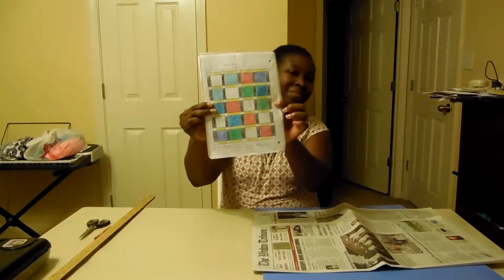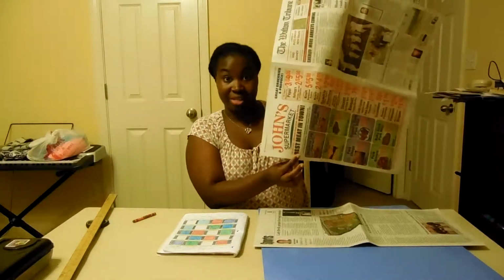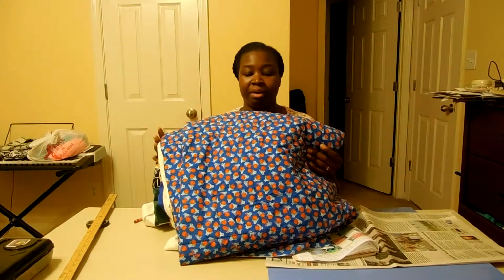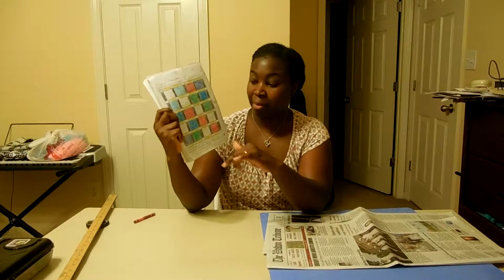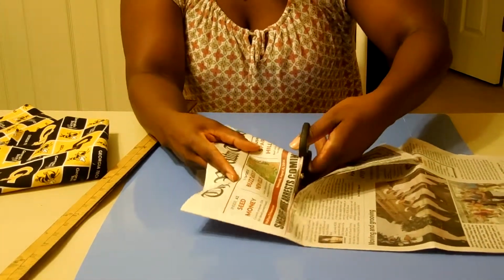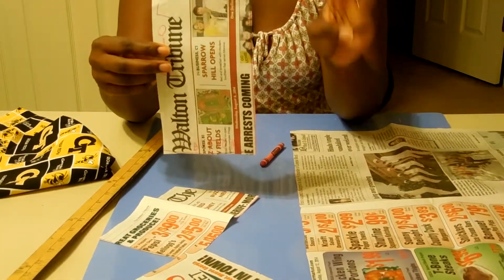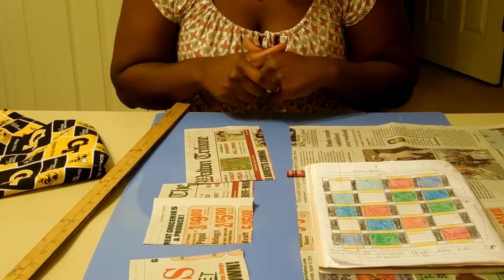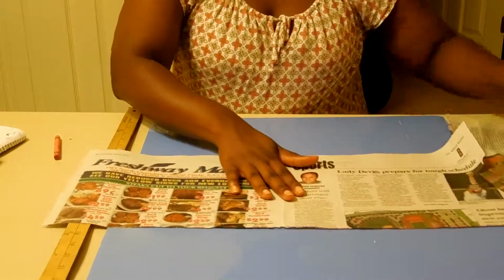Quilting: How Much Fabric Do I Need? UPDATED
This video shows (hopefully) a more accurate way to determine how much fabric you need for a quilting project.